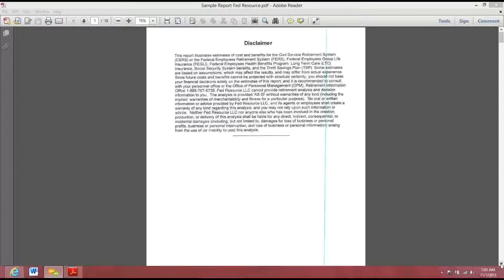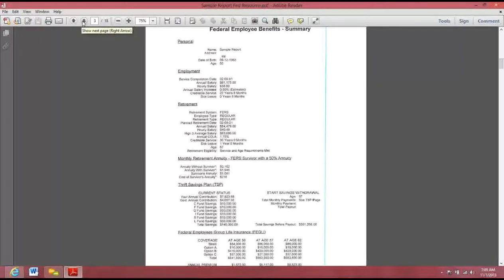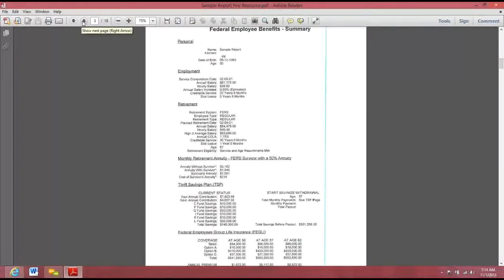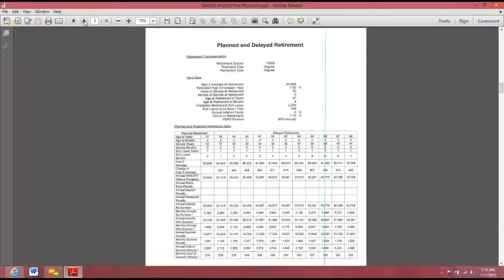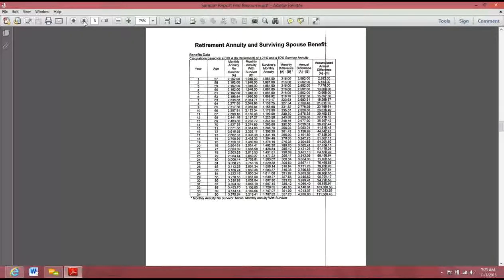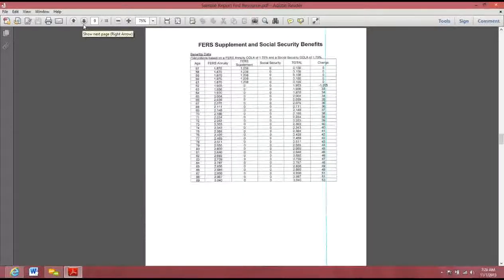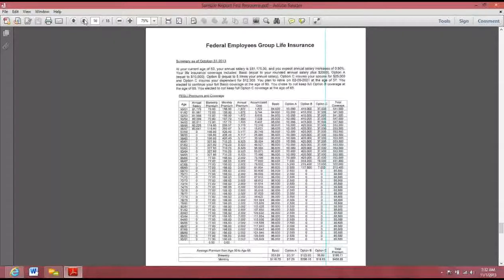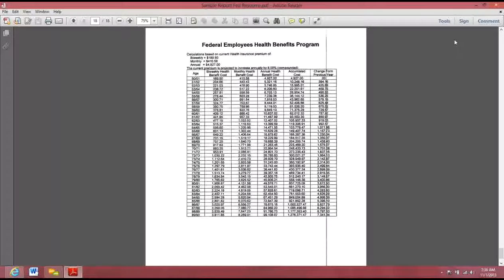Session #2 Federal Benefits Analysis Presentation Instant meeting 2013 11 01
Overview and how to present analysis to federal employee.